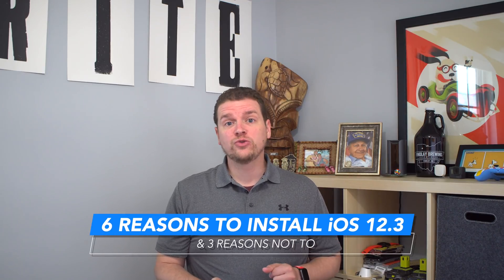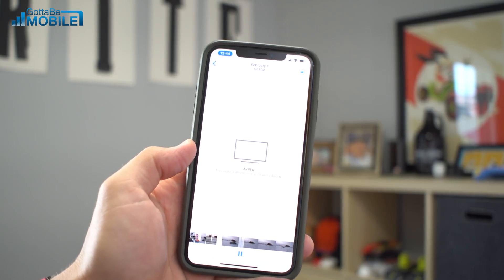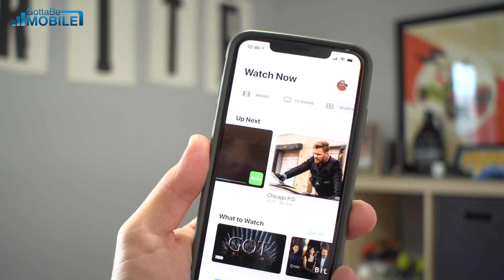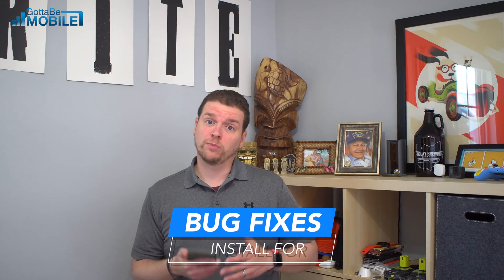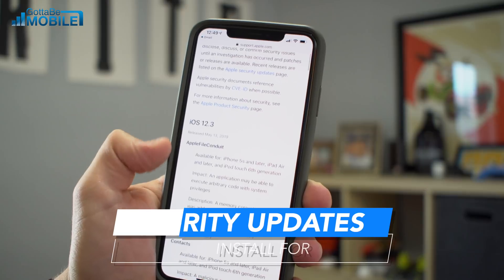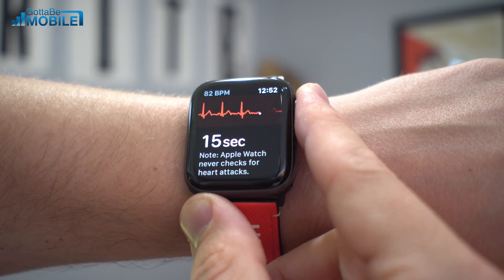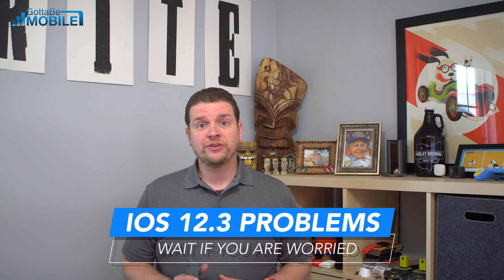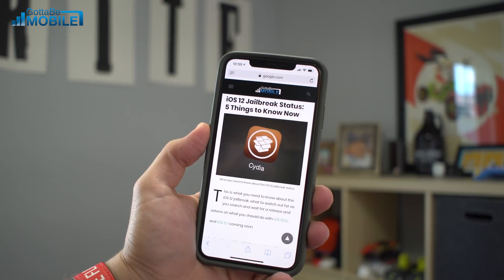6 Reasons to Install iOS 12.3 & 3 Reasons Not To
Should you install iOS 12.3 or should you wait. Here's a look at what's new and the reasons you should install iOS 12.3 and a few very important reasons to wait.